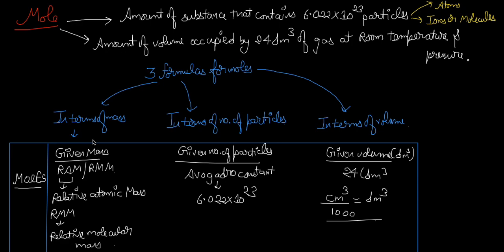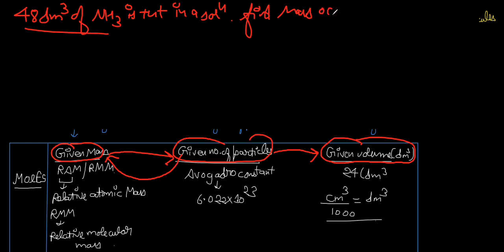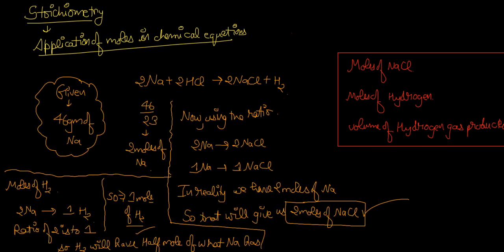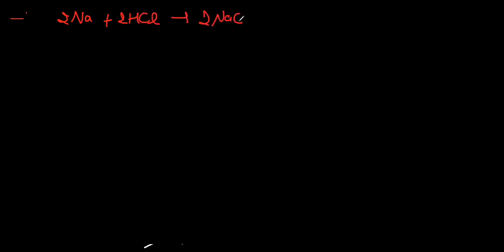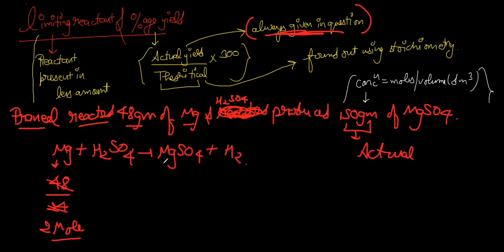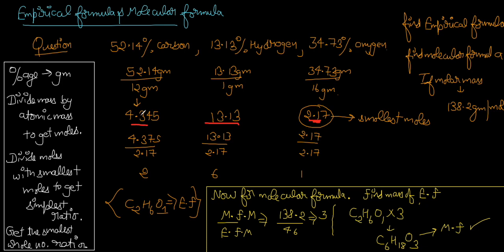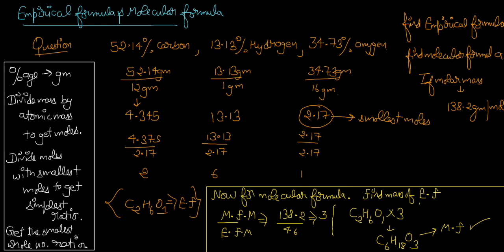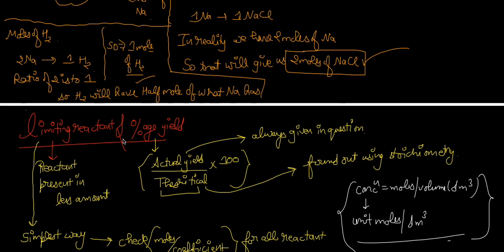STOICHIOMETRY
This video explains topics like
Moles, limiting reagent, Percentage yield, Concentration, Empirical formula and Molecular formula.